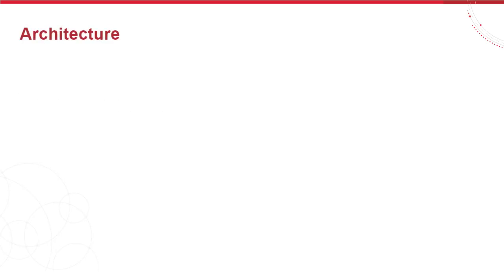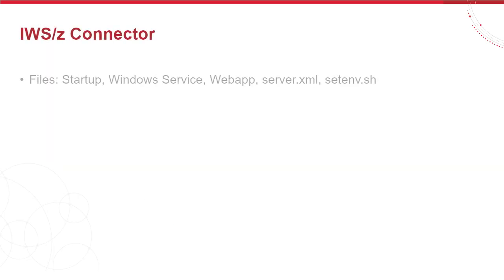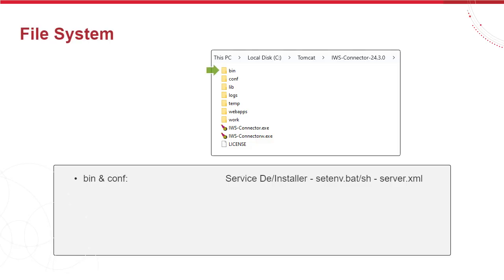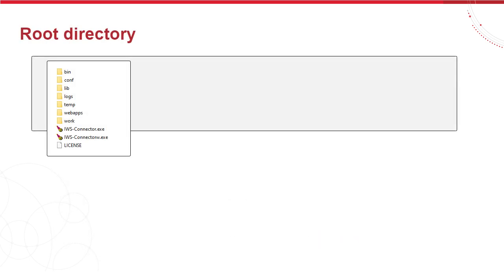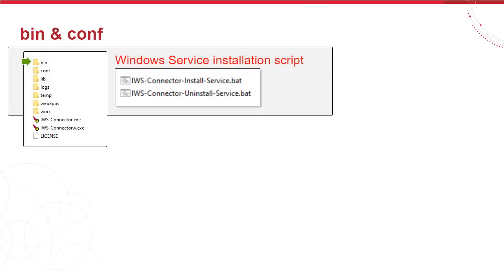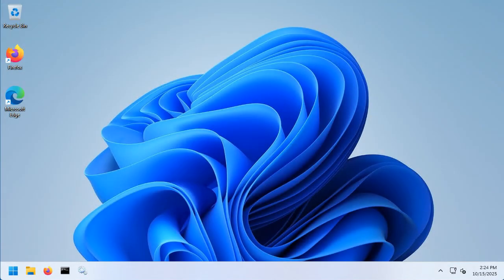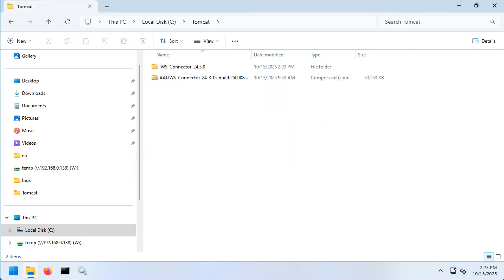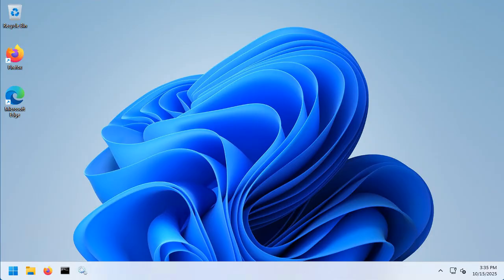AAI Delivery Directory Setup (IWSz)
This video explains how to install and configure the IWSz connector.